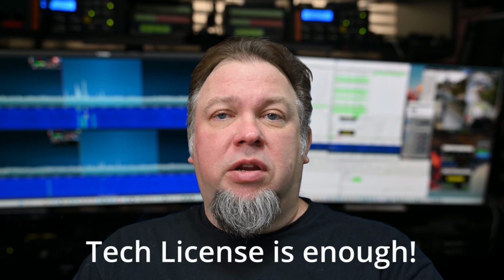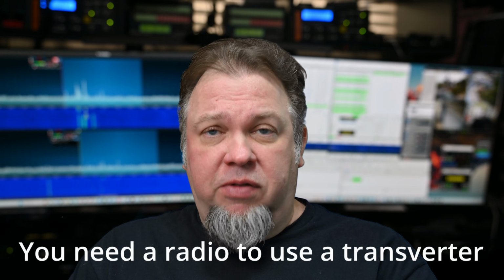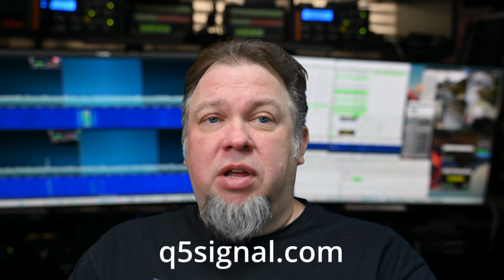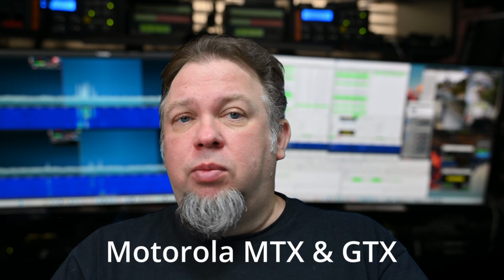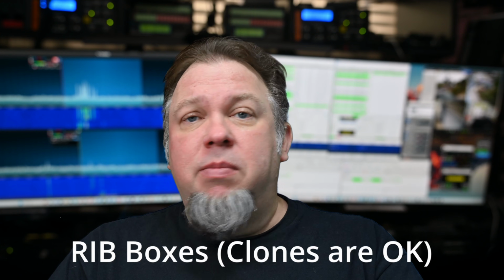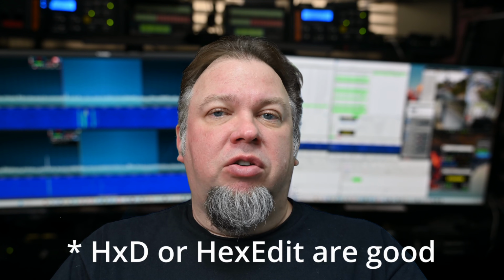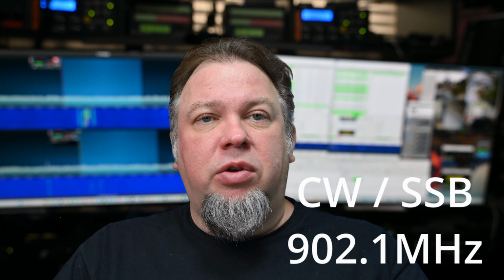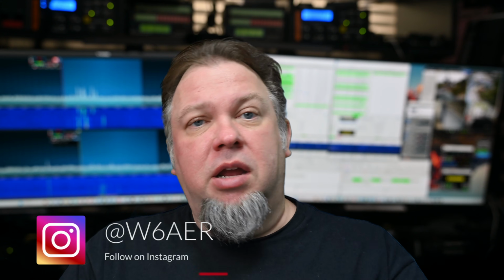The Basics of the 33cm / 900MHz Ham Radio band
A complete introduction to the 33cm, aka 900MHz Ham Radio band, covering gear, basics, amplifiers, transverters and much more! If you are an amateur radio operator looking to expand your coverage, this is the video for you. It can be hard to find equipment and information for this band, but I did some of the homework for you already. All the basics of the 900MHz band in one place!

(3 monthly winners)

📌 This YouTube Channel Growth was made Possible using: (Both have FREE versions, try both!)

📢 If you are looking to purchase “Ham Radio DX: A Complete Guide” you can do so at:

📌Production gear used: (Varies based on setting/content)

📹 Nikon Z7 II Mirrorless Camera
📹 Nikon Nikkor Z 24-200mm Zoo Lens
🎬 Manfrotto 290 Camera Tripod
📹 GoPro Hero 13
📹 Elgato Facecam Pro 4K UHD Webcam
🎤 RØDE NT-USB+ Professional Microphone
🎤 RØDE PSA1+ Professional Studio Arm
🎤 RØDE VideoMic Pro R Camera-Mount Shotgun Microphone
🎤 RØDE Wireless Pro Microphone System
💡HumanCentric Video Webcam Lighting
💡Aputure Amaran 60dS Video Studio Lighting
💡GVM Lantern Softbox

📌Editing software/gear used on all videos:

📀 DaVinci Resolve Studio Editing Software
💻Tourbox Elite Video Editing Controller
💻Blackmagic Design DeckLink Mini Recorder 4K